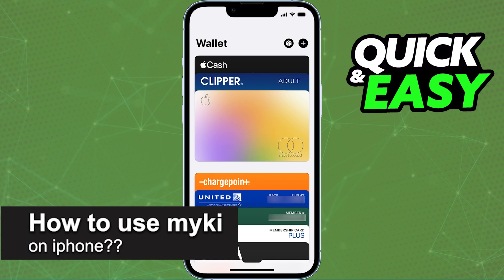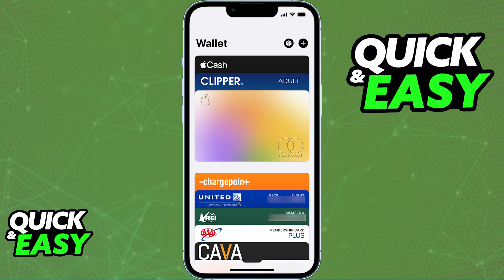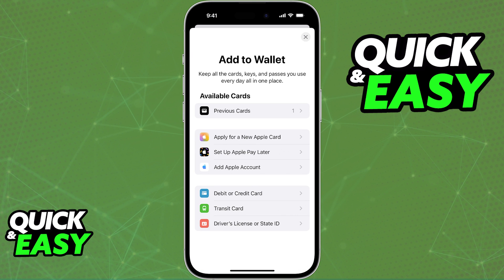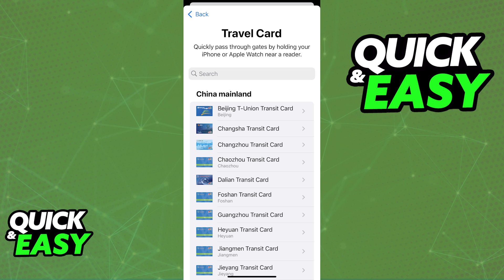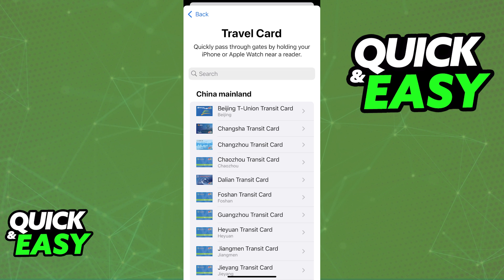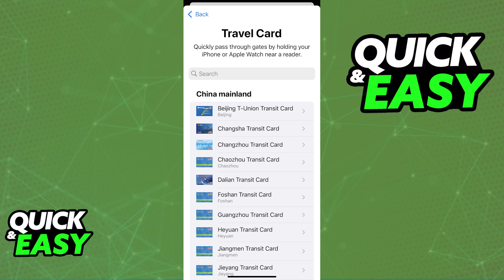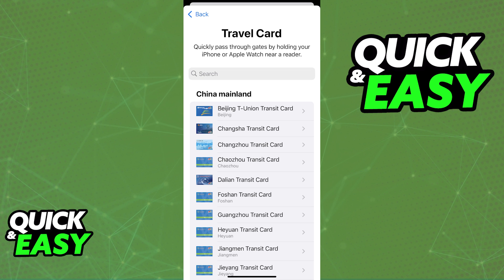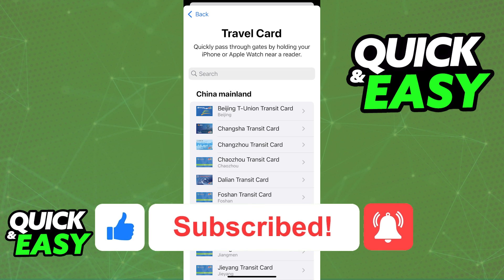How To Use Myki on IPhone? (2025)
In this video I will solve your doubts about how to use myki on iphone, and whether or not it is possible to do this.

I hope I have helped you with the video!